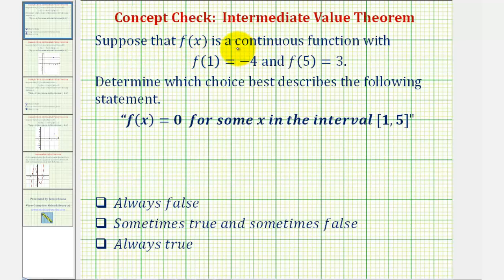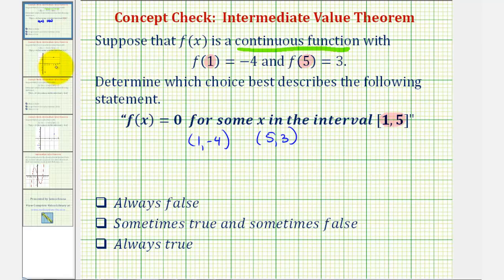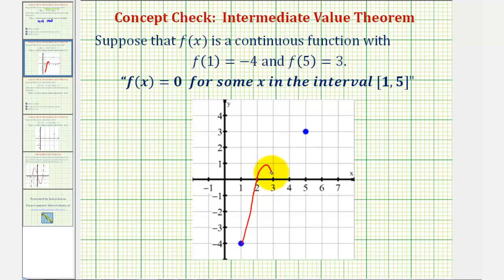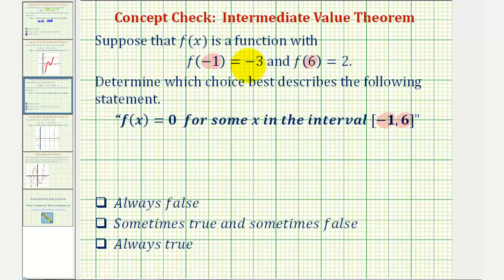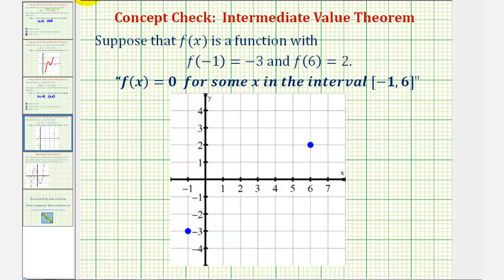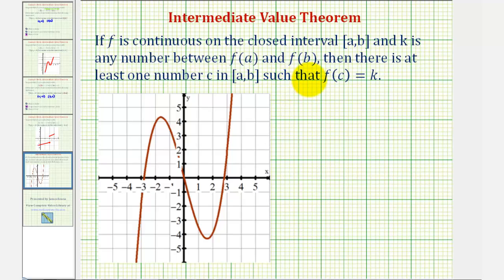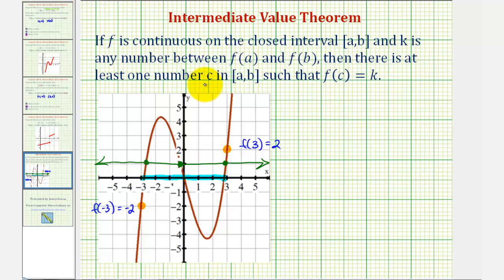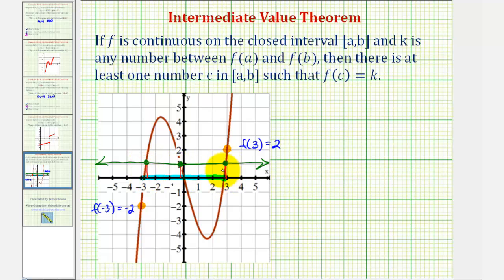Intermediate Value Theorem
This video explains the idea behind the Intermediate Value Theorem and then illustrated the Intermediate Value Theorem.